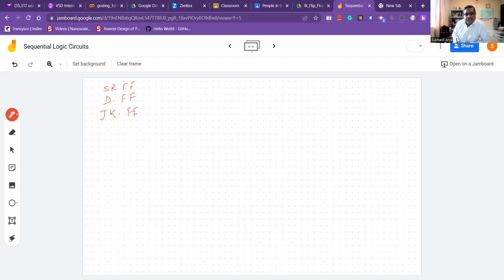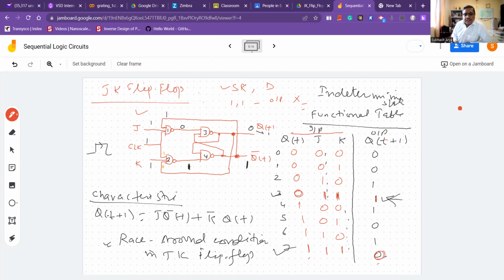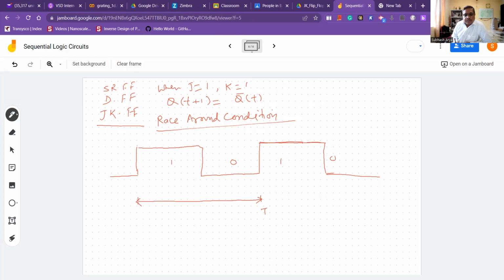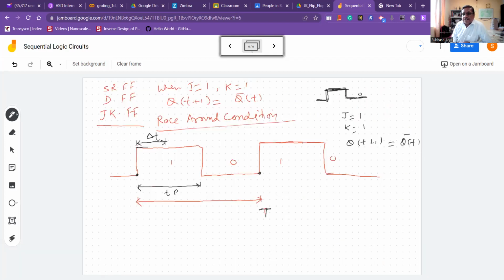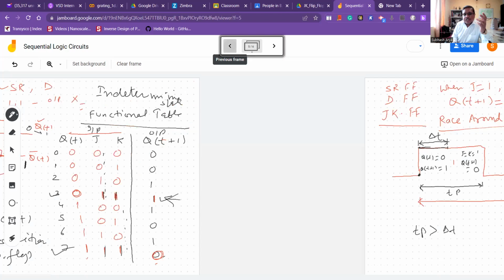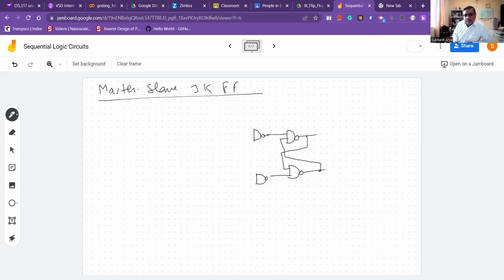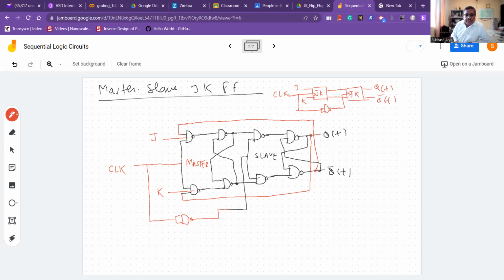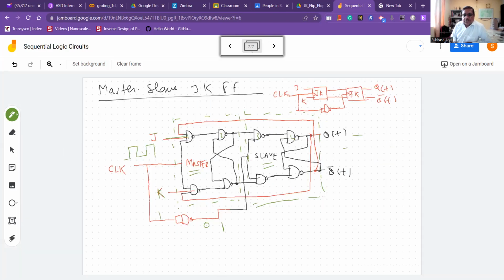Race Around Condition and Master Slave JK Flip-Flop